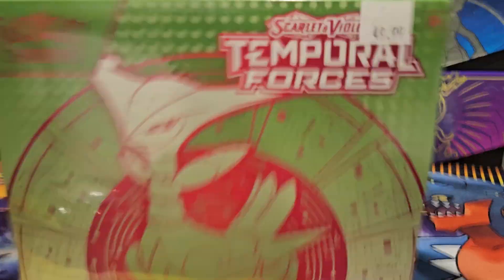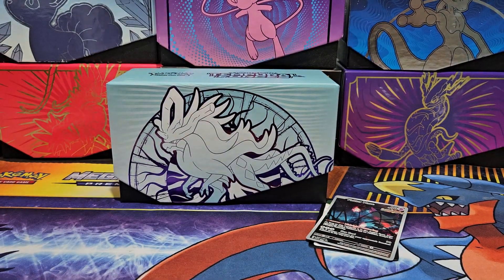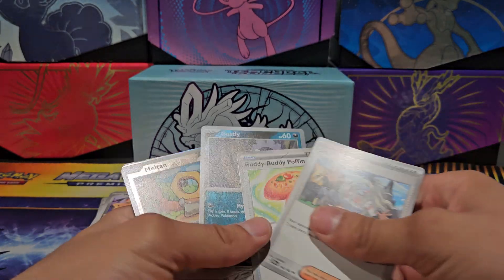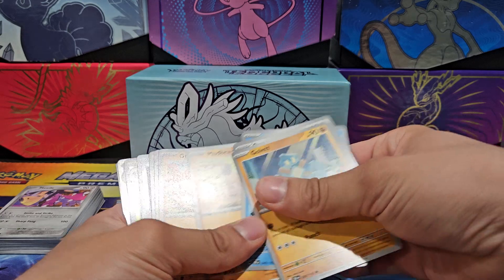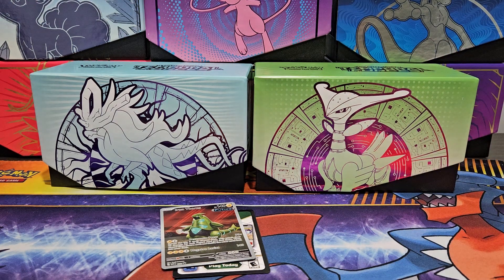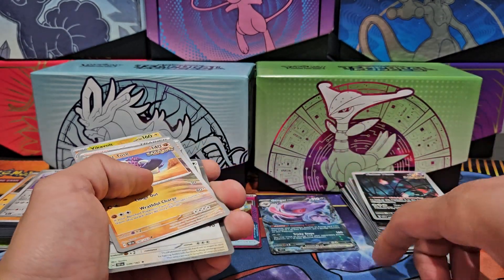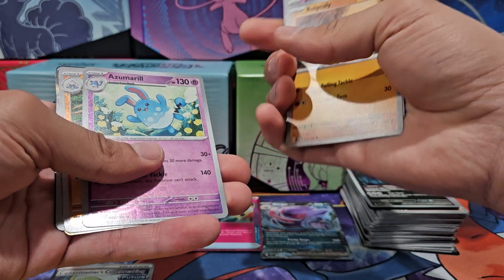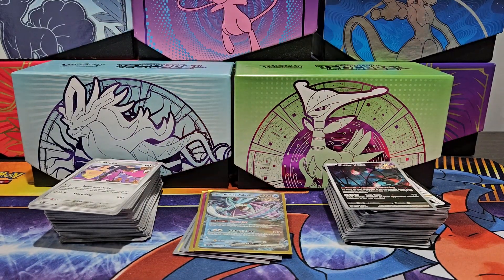Walking Wake, you're.... in the right box? Kino Opens Pokémon Cards! S2E29 💧🐲📜